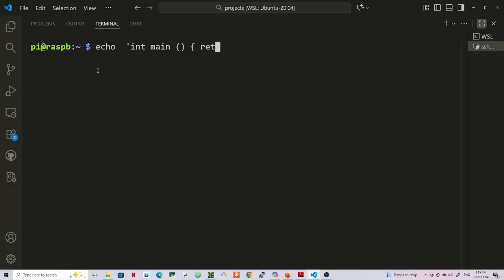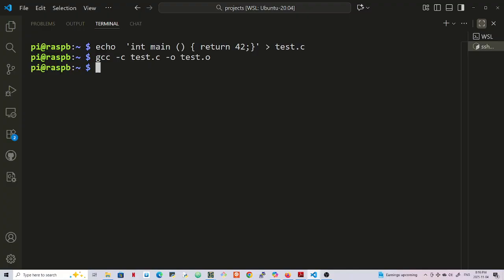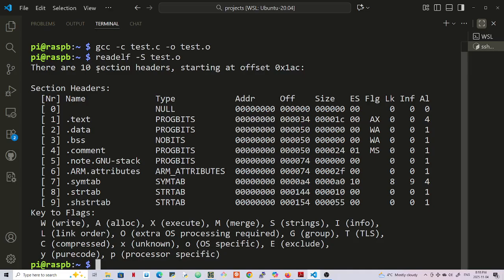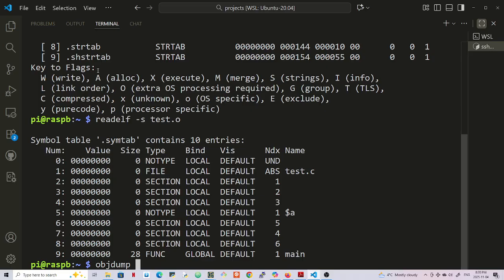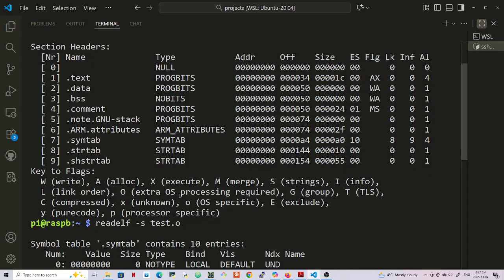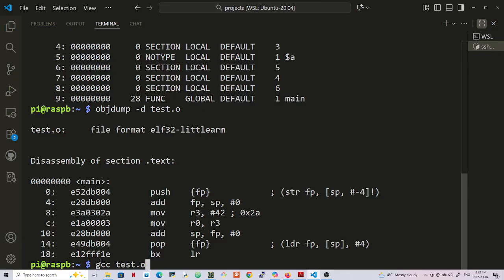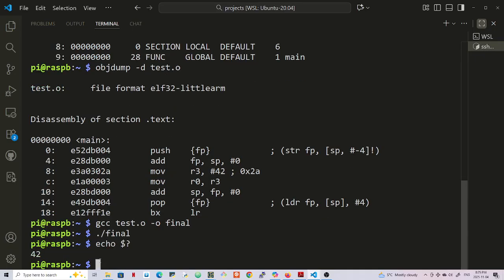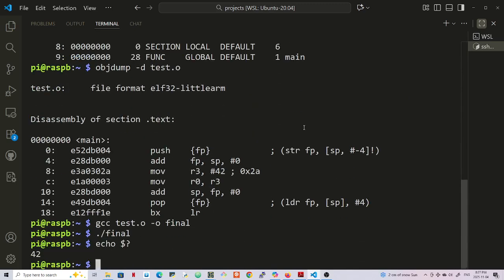One line of Code to ELF (Executable and Linkable Format)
How Linux turns code into ELF magic